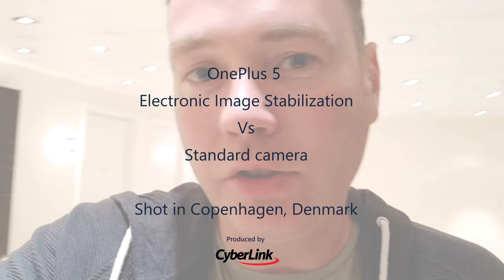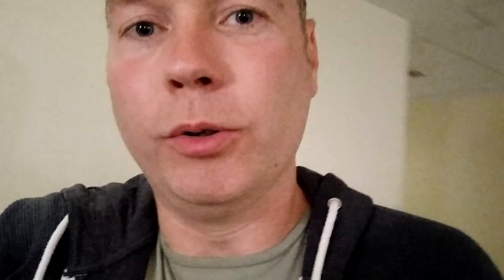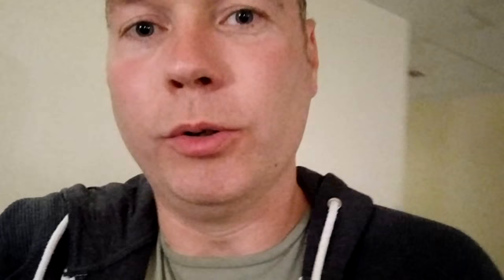OnePlus 5 4K Electronic Image Stabilization Demonstration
Very impressed with the new electronic image stabilization feature recently added to the OnePlus 5, makes footage look really smooth.

Footage shot while on holiday in Copenhagen, Denmark.  I'll be following up with a full video shot using only this new camera mode soon.

Footage shot while on holiday in Copenhagen, Denmark.  I'll be following up with a full video shot using only this new camera mode